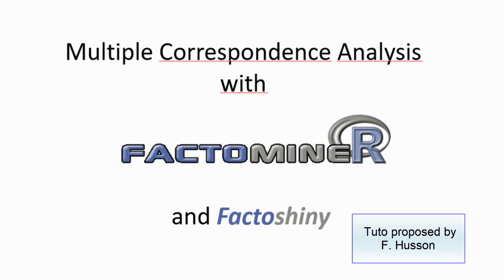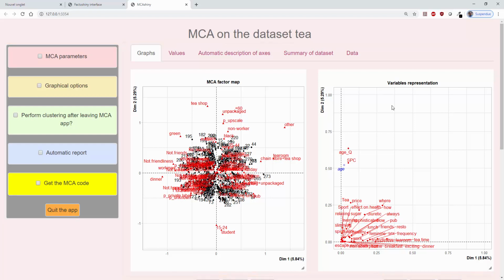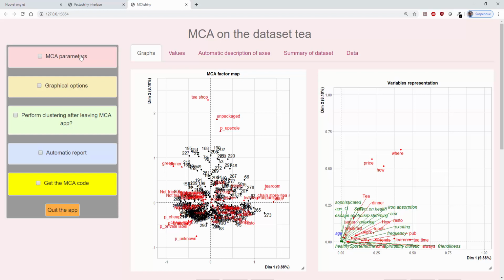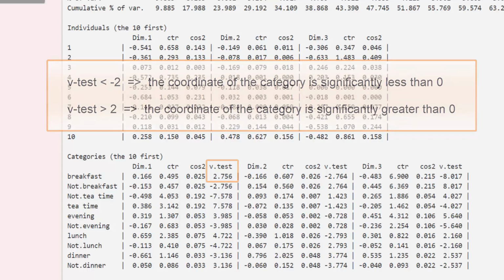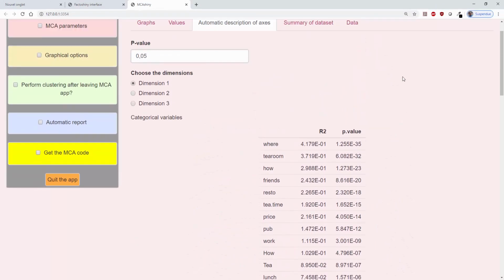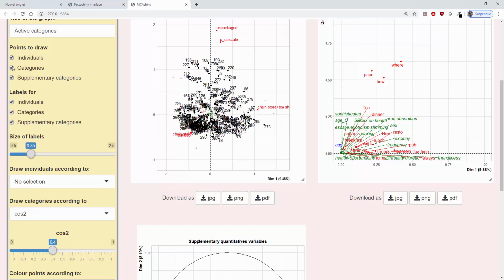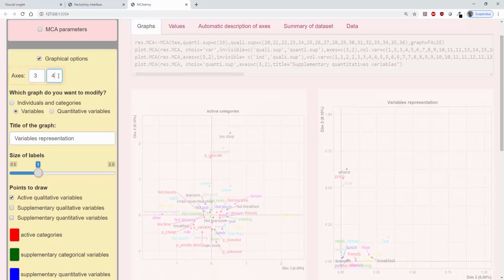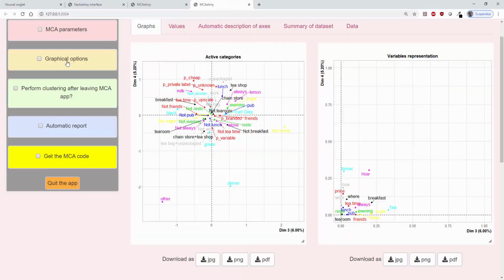Tutorial on MCA - Multiple Correspondence Analysis - with R (Factoshiny & FactoMineR)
Tuto on MCA, Multiple Correspondence Analysis, with R and the packages Factoshiny and FactoMineR.
Graphical user interface that proposes to modify graphs interactively, to manage missing data, to have an automatic report on your result, to perform a clustering in addition to multiple correspondence analysis.